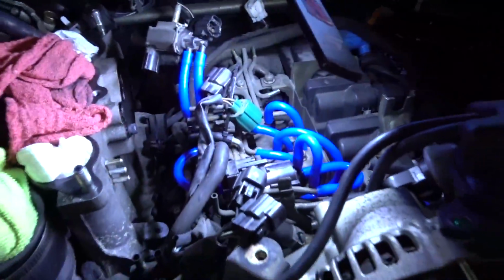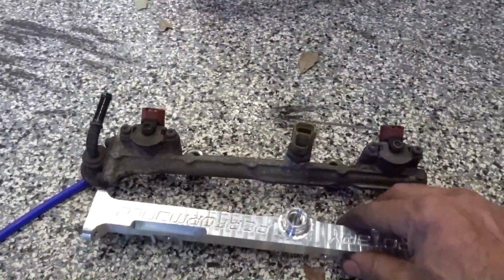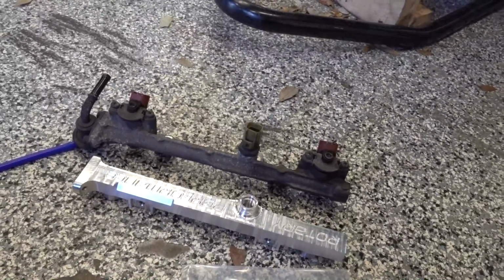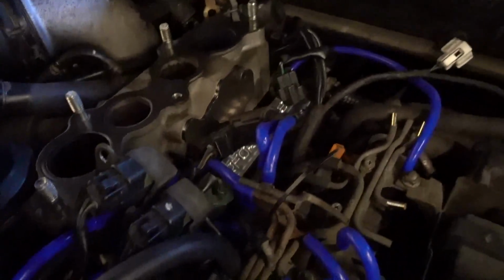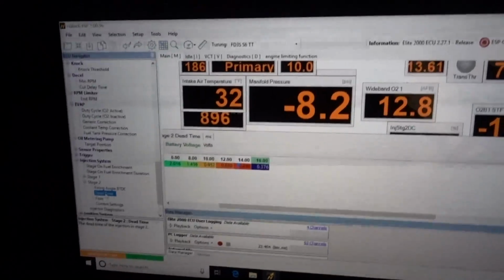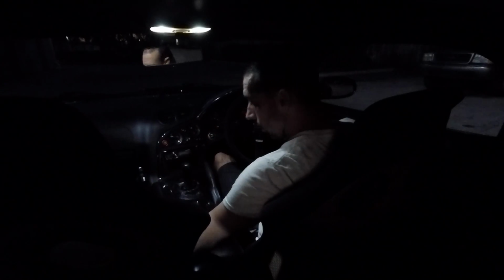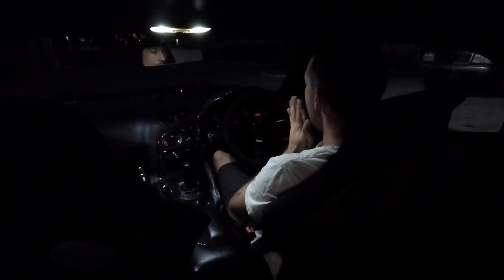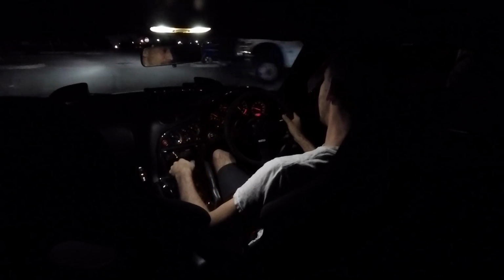SUPRA HITS THE DYNO!